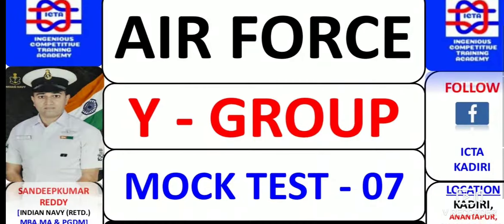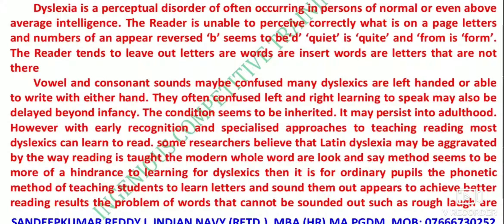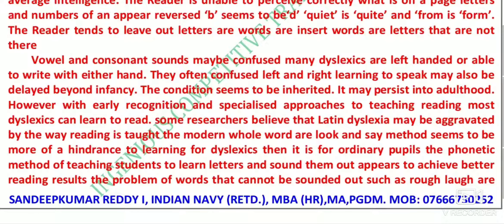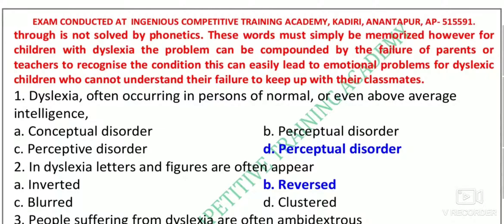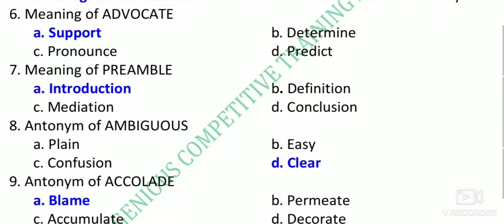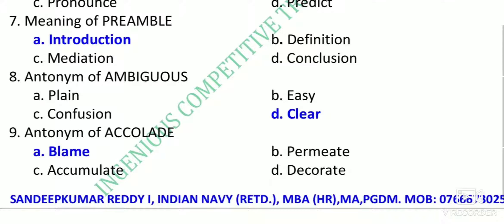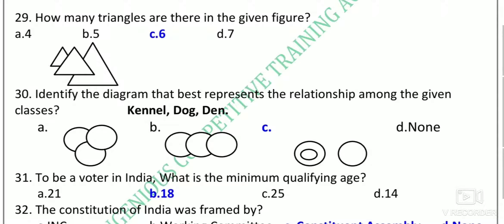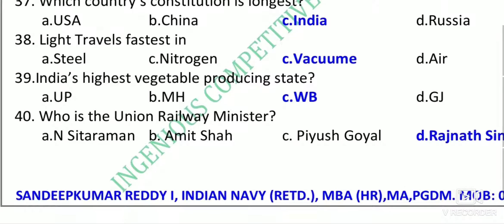AIR FORCE Y GROUP EXAM PAPER FOR 23 MAR 2020 EXAM FULL PAPER EXPLANATION AIR FORCE EXAM PAPER